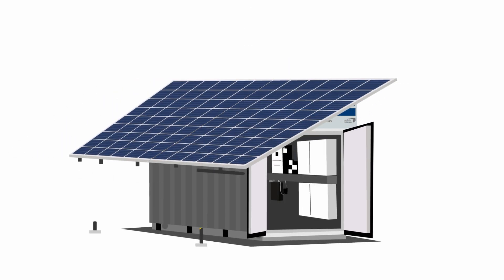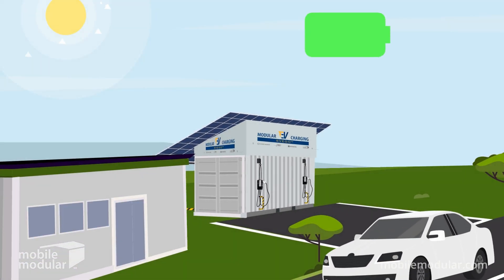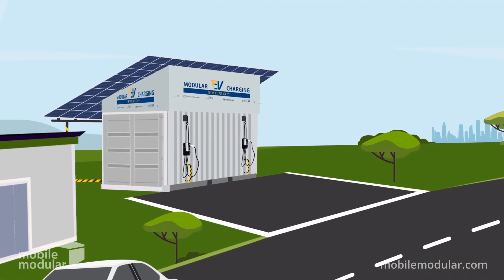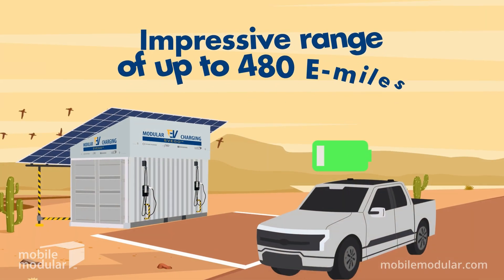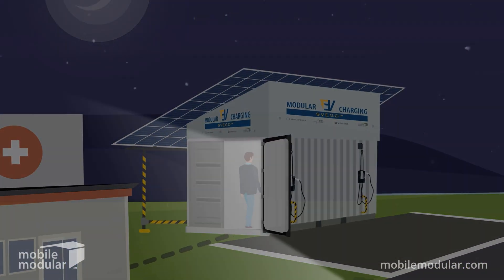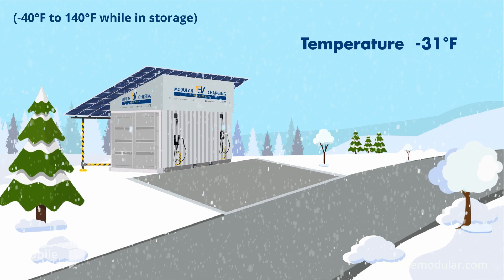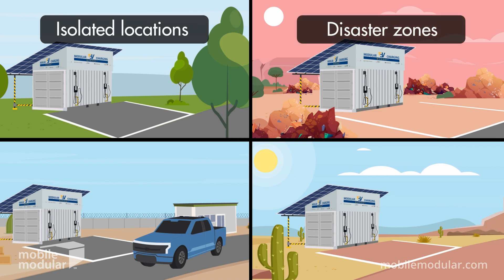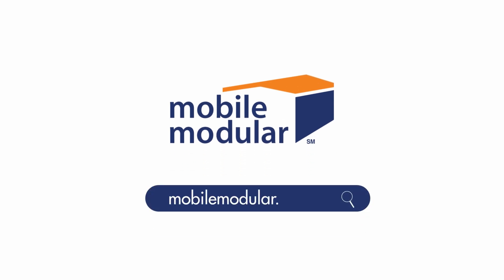SVEGO, EV Charging Station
Discover the future of electric vehicle charging with SVEGO, Modular EV Charging Solution. a groundbreaking partnership between STORZ Power, BC Schmidt Energy, Siemens, Mobile Modular. This innovative power storage solution is set to revolutionize EV charging.